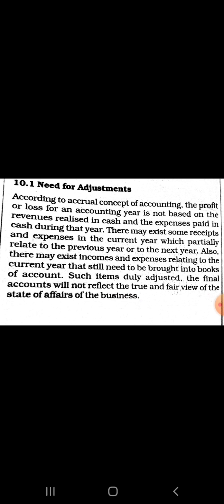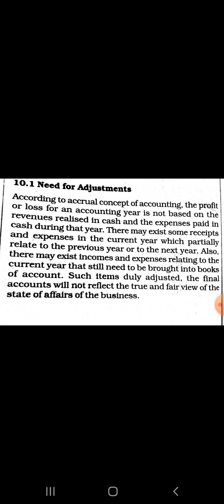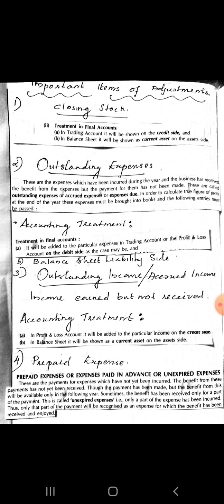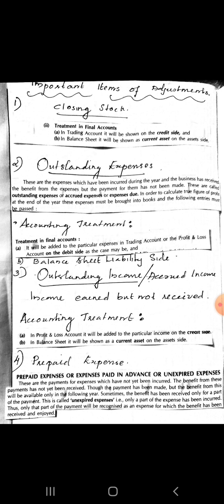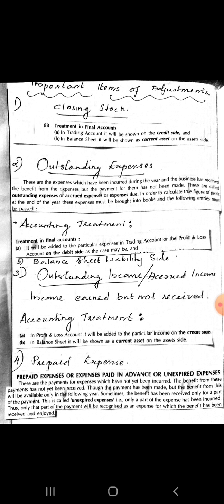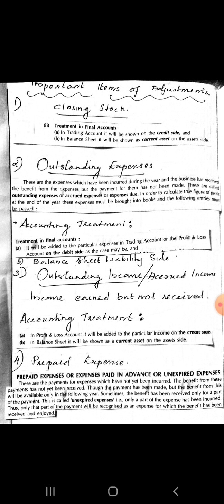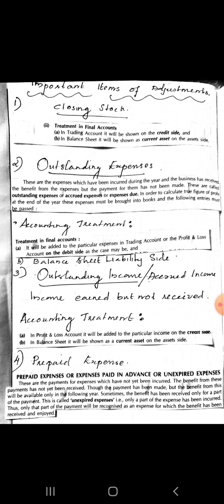18 December 2020